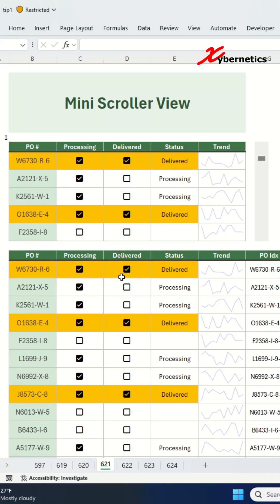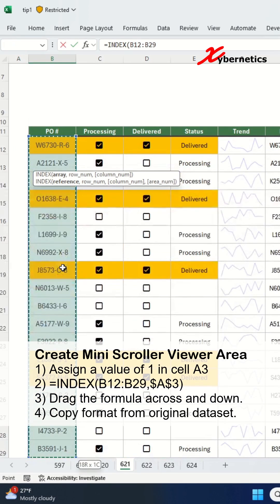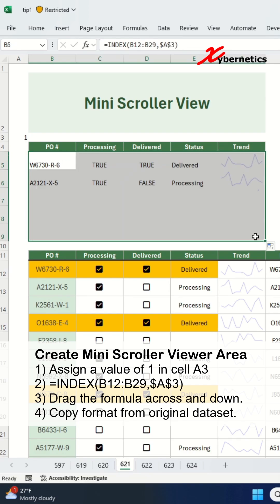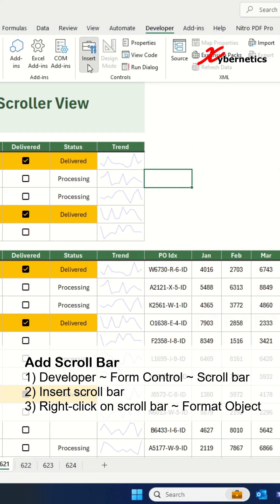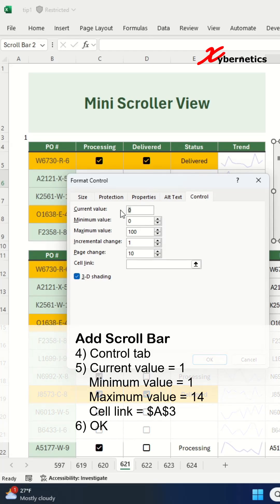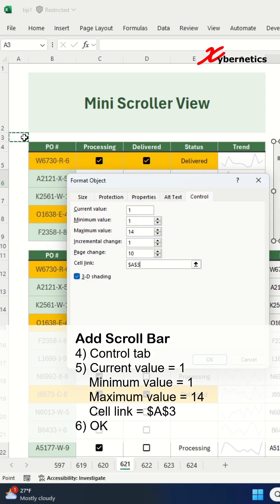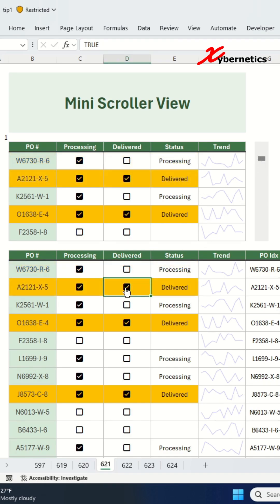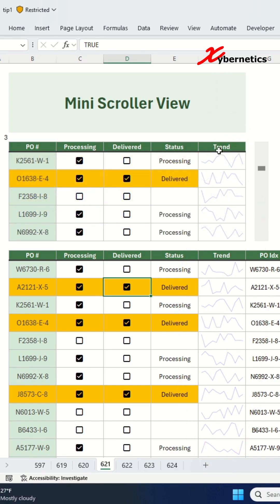Adding a Scroll Bar in Excel - Excel Tips and Tricks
Learn how to add a scroll bar on an Excel spreadsheet so you can control data in a cell simply by dragging the scroll bar. This is an exciting form control that can improve a spreadsheet's usability.

Create Mini Scroller Viewer Area
1) Assign a value of 1 in cell A3
2) =INDEX(B12:B29,$A$3)
3) Drag the formula across and down.
4) Copy format from original dataset.

Add Scroll Bar
1) Developer ~ Form Control ~ Scroll bar
2) Insert scroll bar
3) Right-click on scroll bar ~ Format Object
4) Control tab
5) Current value = 1
   Minimum value = 1
   Maximum value = 14
   Cell link = $A$3
6) OK

Hide Scroller Index
1) Select cell A3
2) Ctrl + 1
3) Number tab
4) in Category select "Custom"
5) ;;;
6) OK